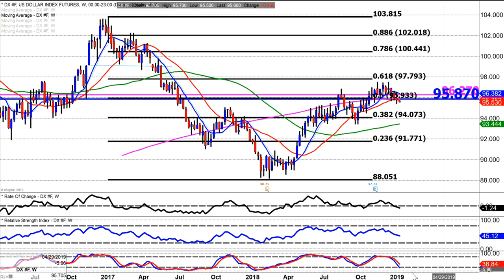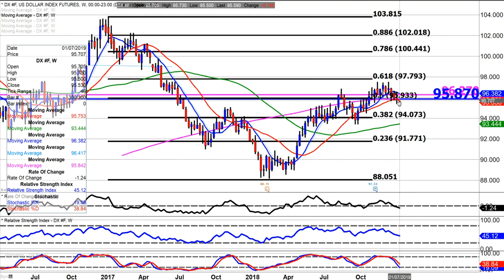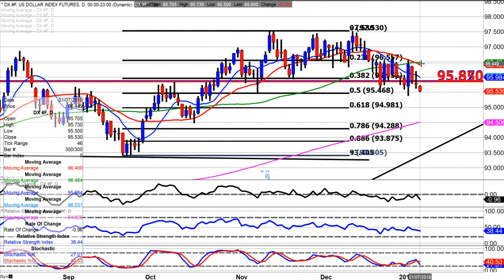$INDEXWEEKLY070119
WEEKLY VIEW ON $INDEX 07/01/19